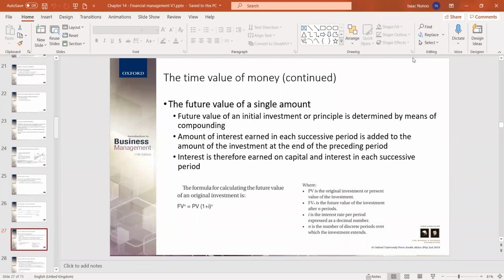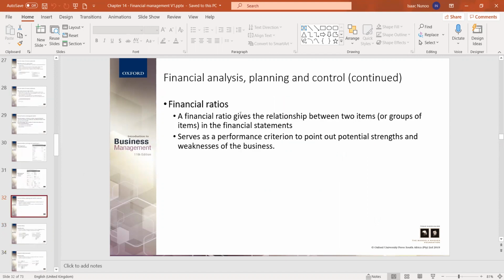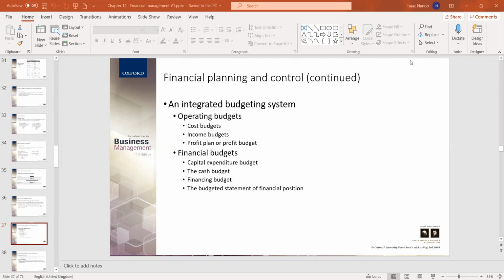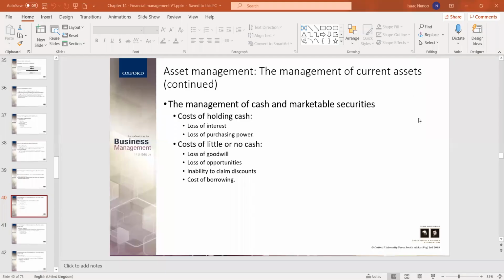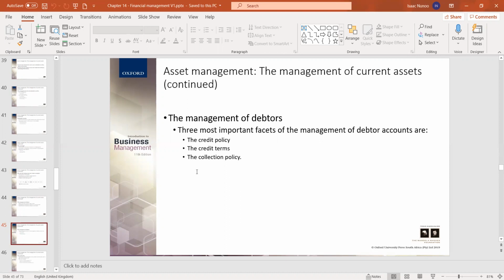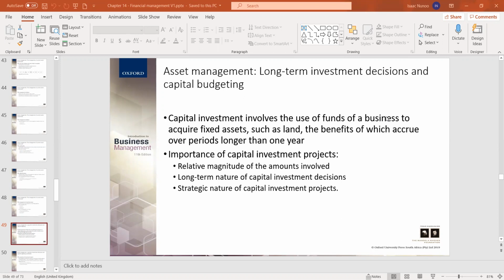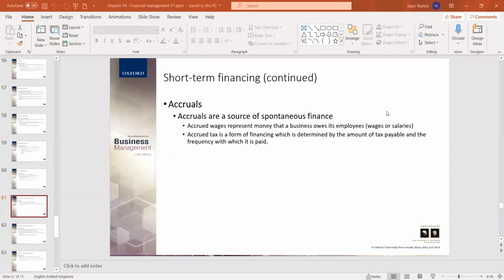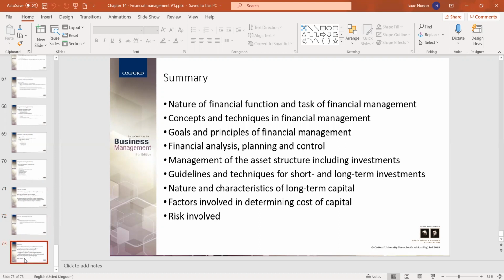Chapter 14 Financial Management Part 2